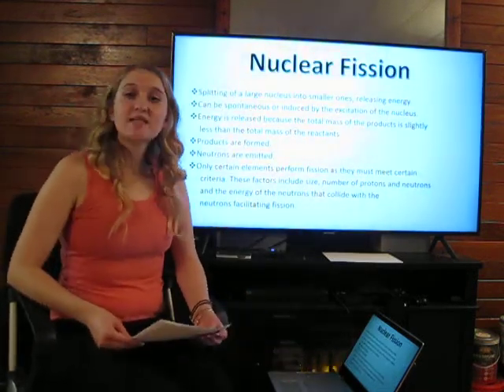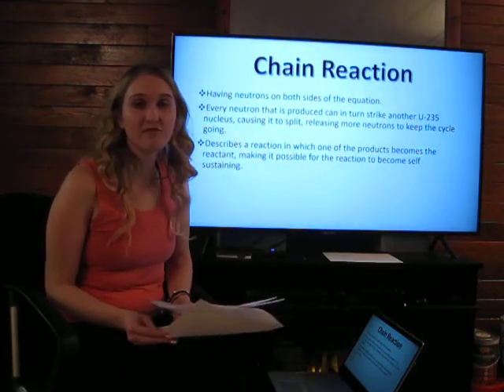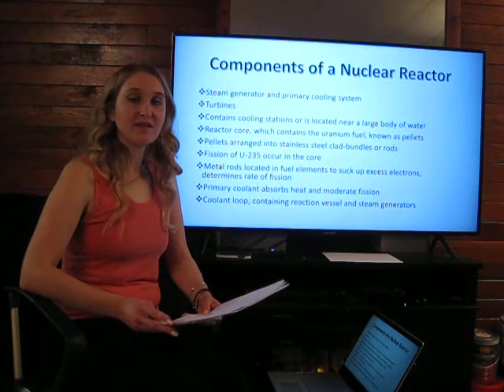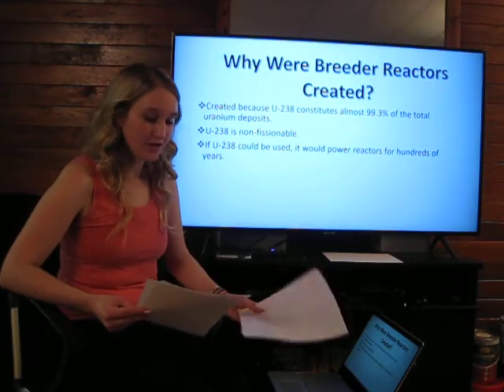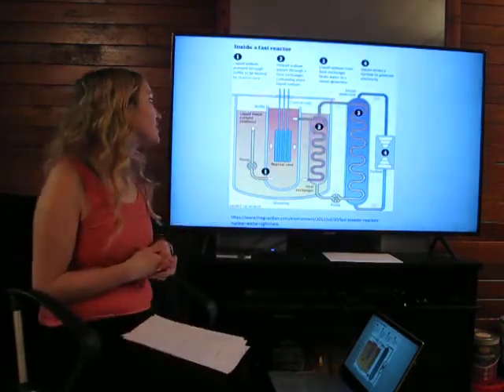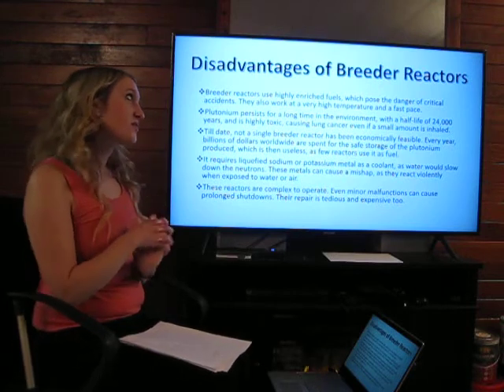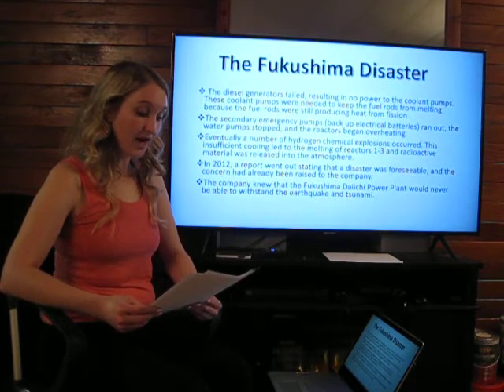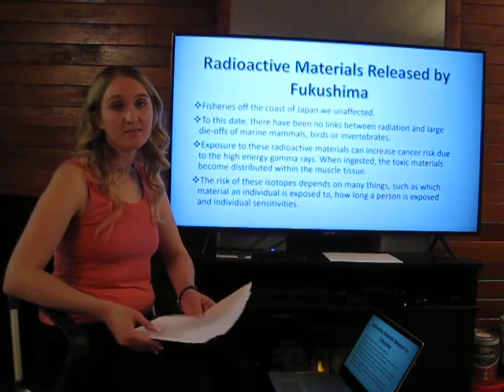Nuclear Energy- Ashley McMahon